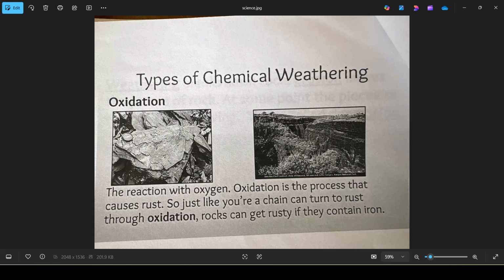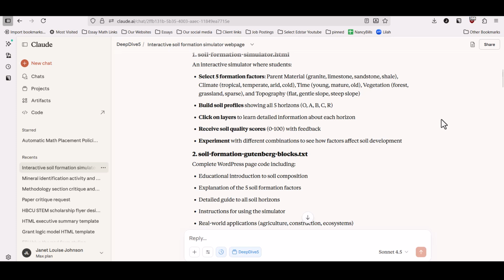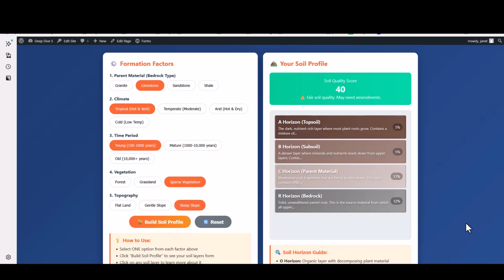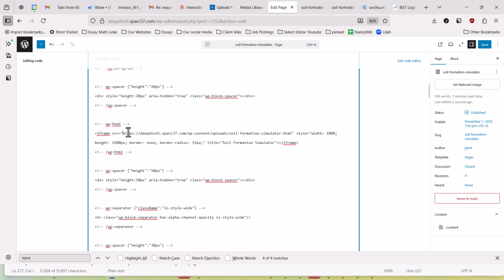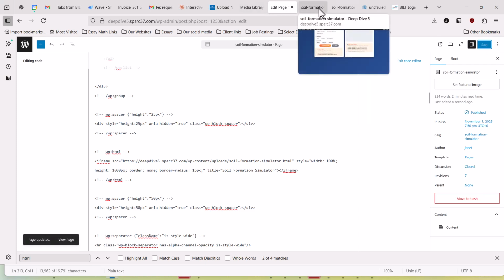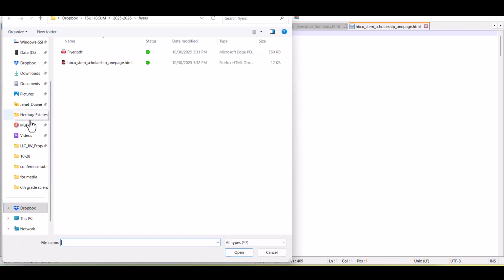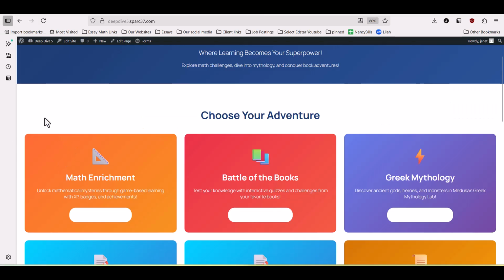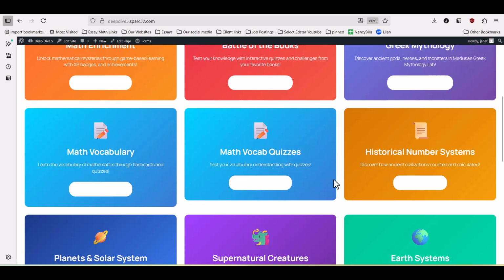AI-Powered Lesson Planning: Build Study Guides in WordPress from State Standards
In this video, I demonstrate how to use AI and WordPress to automatically create study guides and companion handouts from the North Carolina 6th Grade Science Standards.

You’ll learn step-by-step how to:

Prompt AI to generate educational content aligned with specific state standards

Use AI to write and embed WordPress code for lesson and activity pages

Create downloadable or printable handouts to accompany online lessons

This workflow helps teachers, curriculum writers, and instructional designers save time while maintaining alignment with academic standards.

💡 Whether you’re building digital study guides, classroom activities, or entire online courses — this video shows how to make AI do the heavy lifting in WordPress.